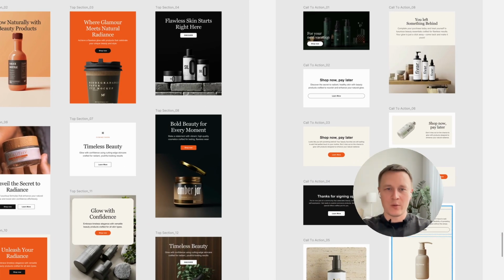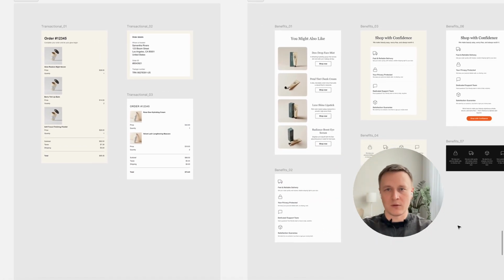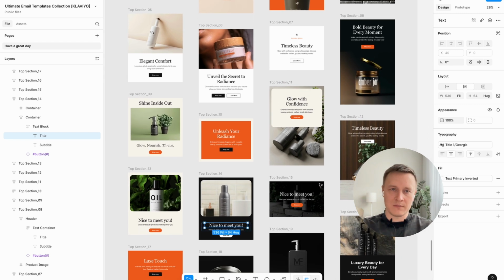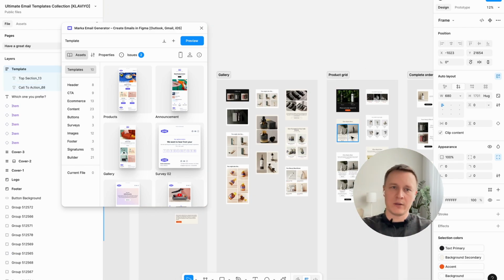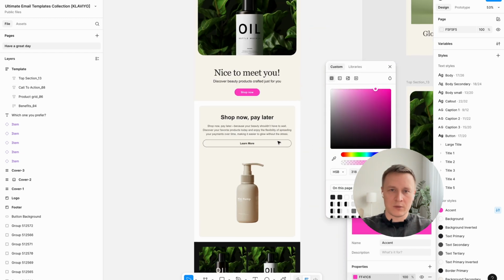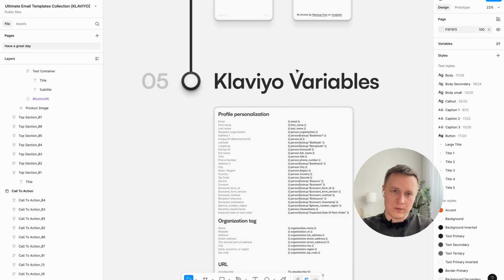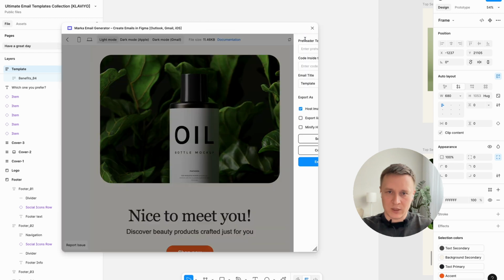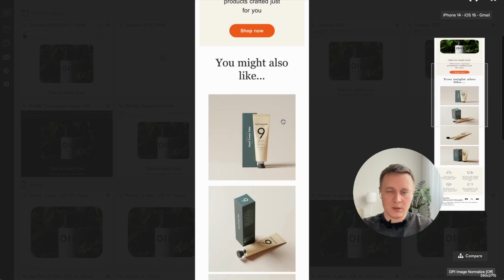How to Create an Email Campaign with the Ultimate Email Templates Collection | Tutorial + Free File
In this tutorial, I will show you how to design and export HTML email templates from Figma as an HTML file and directly to Klaviyo.
Also included a link to the free Figma file from the community.

Included is a full list of all Klaviyo variables for an easy start on your email campaigns.More than 100 components for all types of email campaigns.All templates are tested and prepared for export with the Marka Email Generator Figma Plugin.